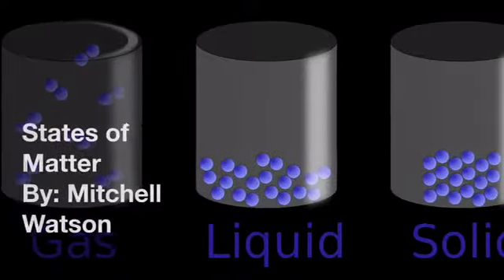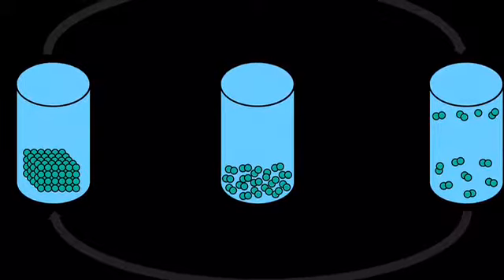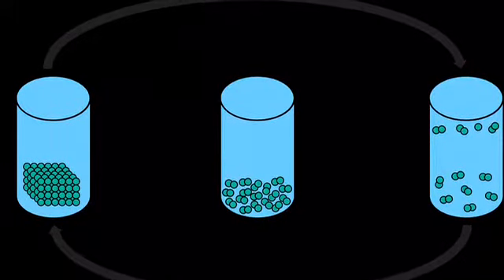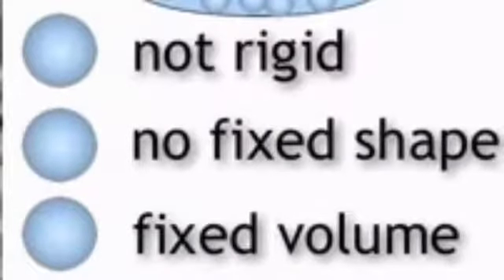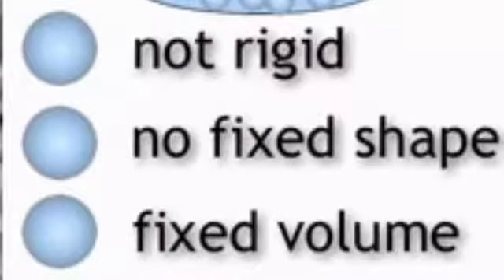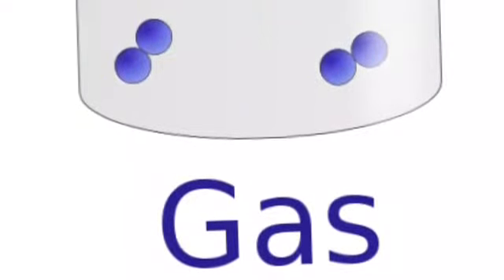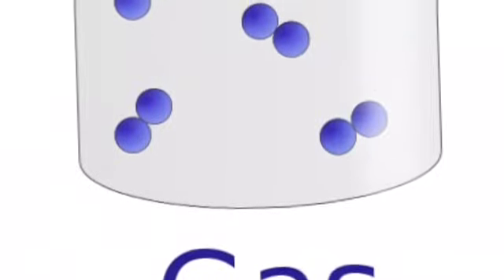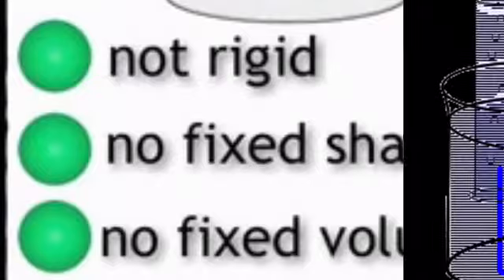States of Matter Legacy Project